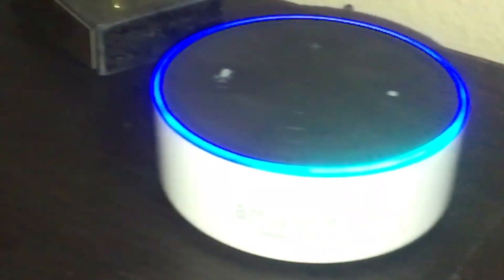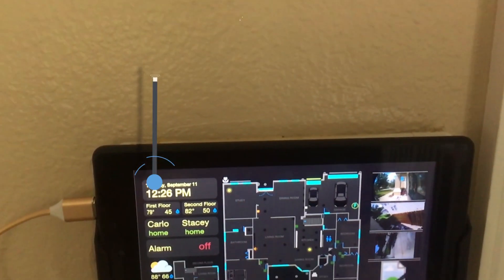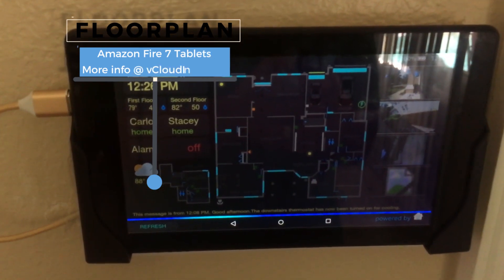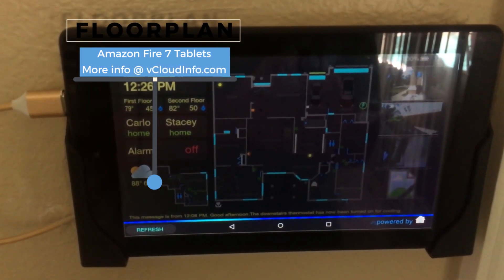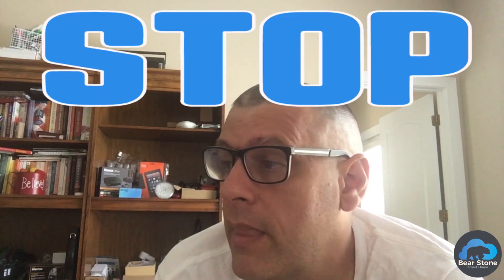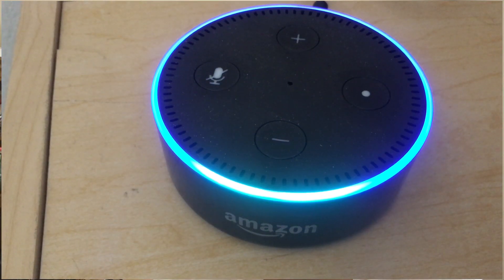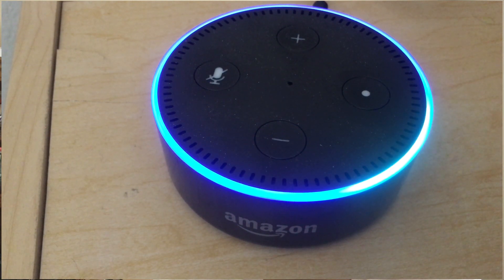How to Change your Amazon Alexa Wake Word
I absolutely love Home Automation Videos.. I love to watch them and am really enjoying making them.  there is just one thing that drives me CRAZY ... when youtubers say the Wake Word Alexa.  In this quick rant, I will show you how to change the wake word to something not as popular when filming or watching Home Automation Videos.